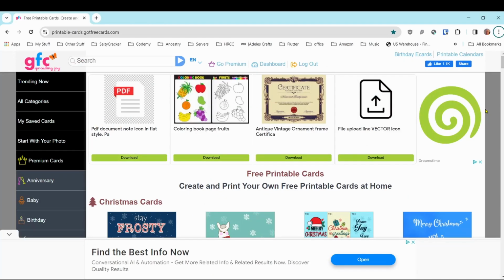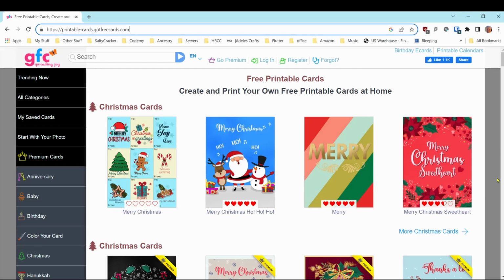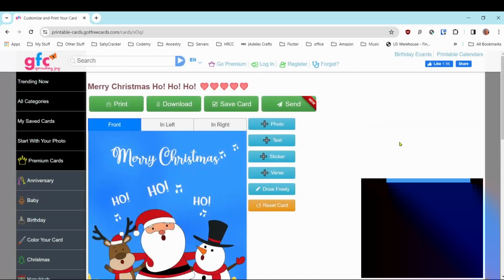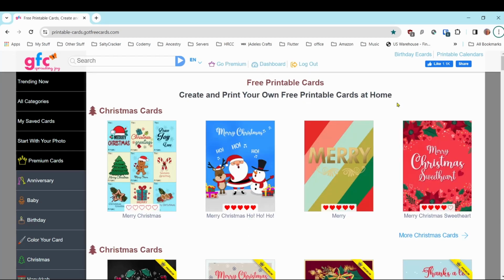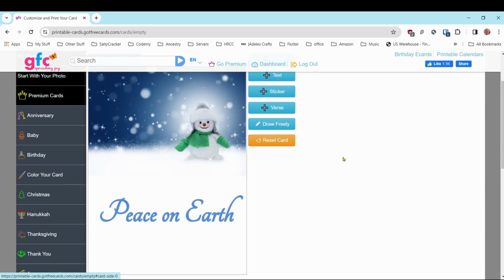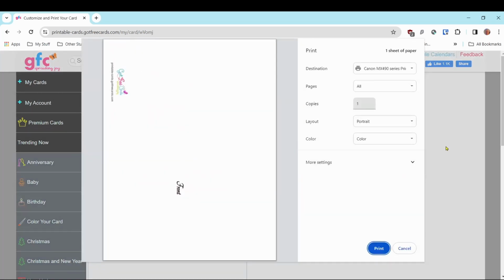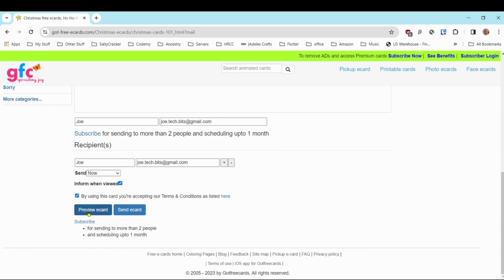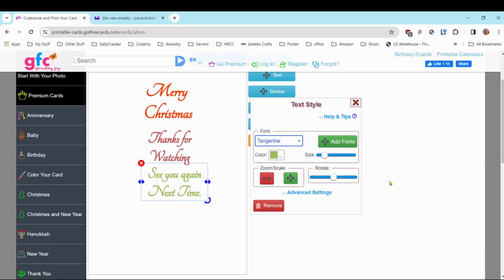Got Free Cards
This video shows an online site that lets you create, print, mail, and email greeting cards of all types.
Free Printable Cards - Create and Print Your Own Free Printable Cards at Home

Timestamps

00:00 - Intro to Got Free Cards
01:10 - With Ads
04:11 - Dashboard
05:06 - Main Page
06:13 - Register Account
07:07 - Login
09:35 - Create Stock Cards
15:57 - Create Cusstom Photo Card
21:32 - Print Card
26:40 - Premium Cards
28:06 - E-Cards
33:50 - Conclusion
37:07 - Thank You